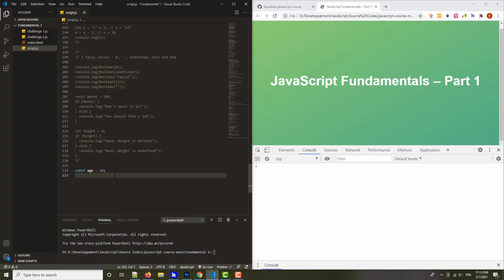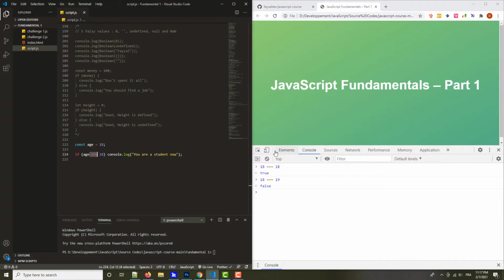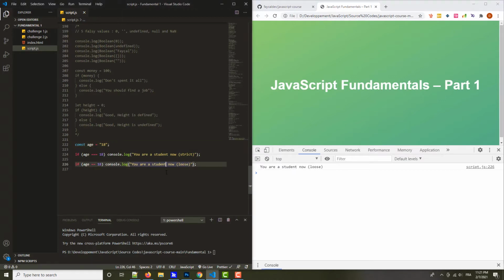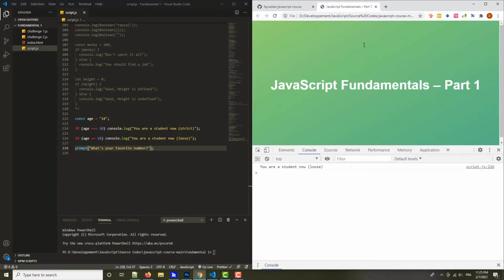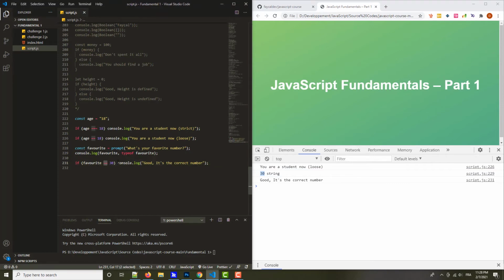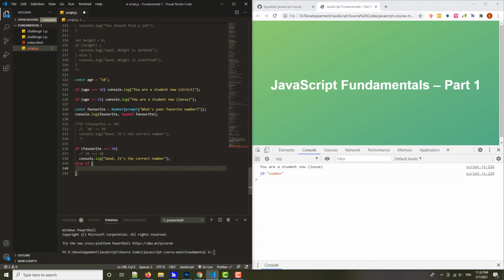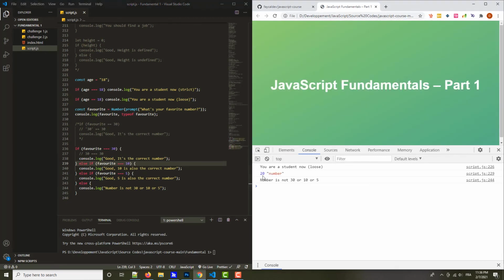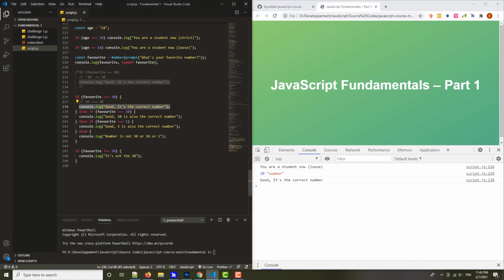15- The Equality Operator in JavaScript | JavaScript Tutorial | JavaScript for Beginners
The Equality Operator in JavaScript

5:00 (strict equality operator)
6:00 (type coercion double equal)
11:21 (the prompt function)
25:30 (the different operator)